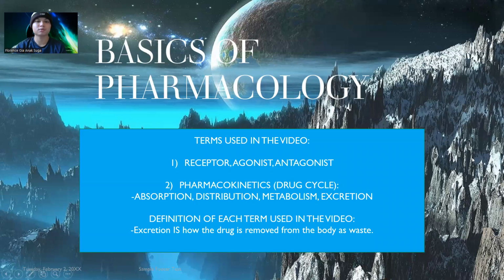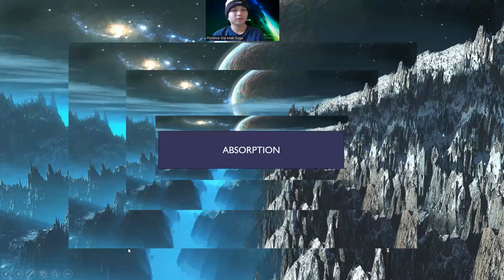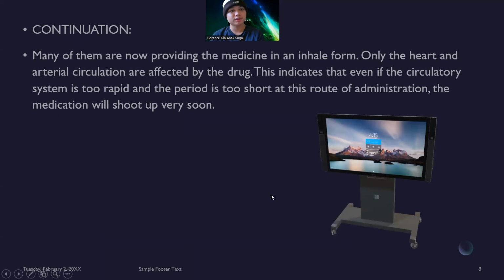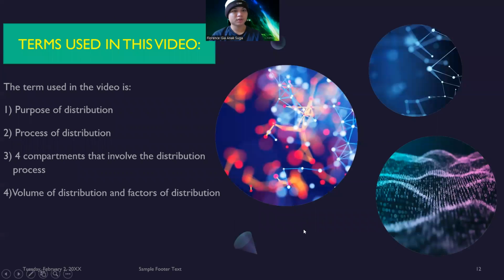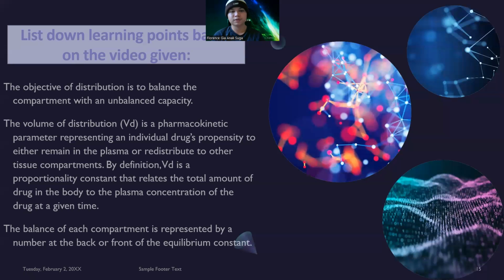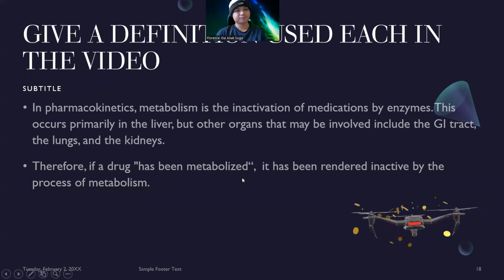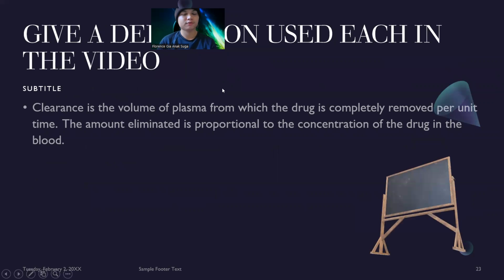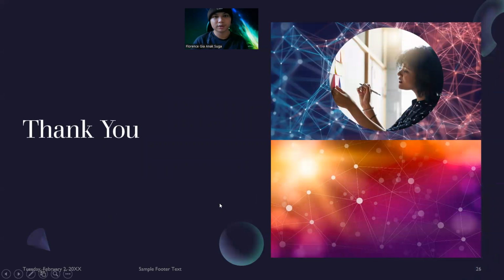INDIVIDUAL ASSIGNMENT PHARMACOLOGY PRESENTATION